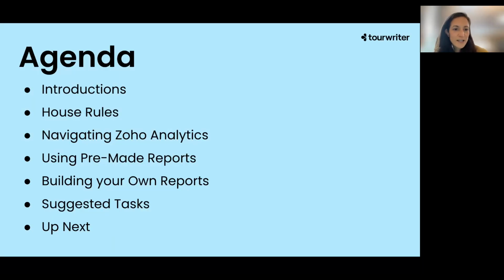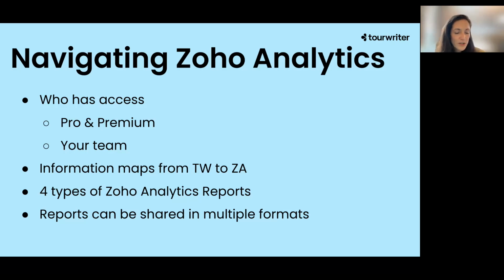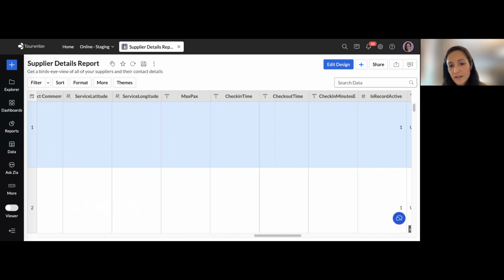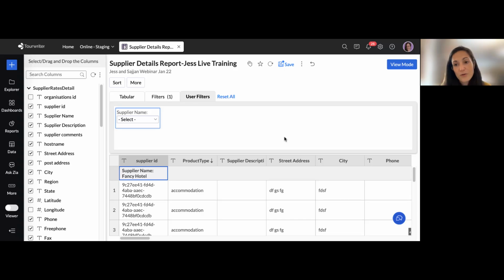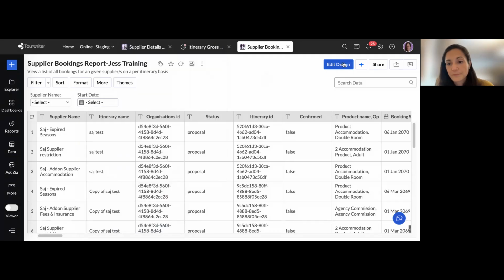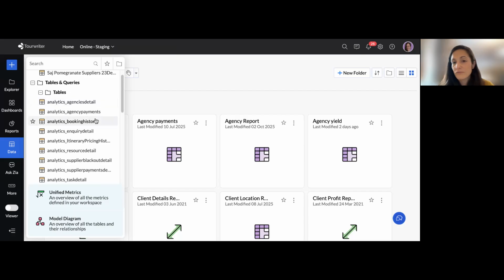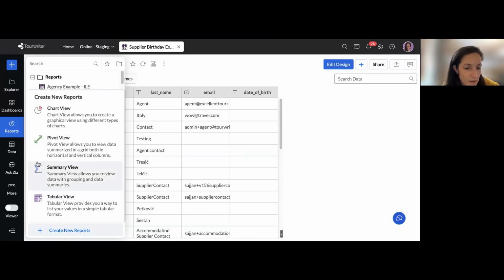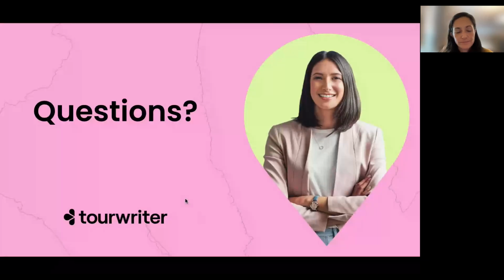Unlocking Your Data: Zoho Analytics for Tourwriter (Webinar 1 of 3 Part Series)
Are you ready to turn your booking data into actionable business intelligence? Welcome to the first session of our Zoho Analytics webinar series!

In this session, Jessica Gaspari and Sajan (our Zoho "Ninja") walk you through the fundamentals of Zoho Analytics. We focus on making the tool accessible, even if you’ve never used a reporting platform before. You’ll learn how to navigate the interface, customize pre-made reports, and start building your own custom views to track sales, supplier payments, and more.

In this video, we cover:

* THE BASICS: Understanding the 24-hour data sync between Tourwriter and Zoho.
* NAVIGATION: How to find your way around the Reports, Data, and Dashboard tabs.
* THE "SAVE AS" RULE: How to safely customize standard reports without breaking the originals.
* CUSTOM REPORTING: A beginner’s guide to building Tabular and Summary reports from scratch.
* FILTERING: Using date and user filters to drill down into the information that matters.

TIMESTAMPS:
0:00 – Introduction & Setup
2:15 – Agenda: What we’re covering today
3:40 – Meet the Team: Jessica & Sajan
6:10 – Subscription Tiers (Pro vs. Premium)
7:25 – How the Data Sync Works
9:50 – Navigating the Zoho Interface (Reports vs. Data)
11:20 – IMPORTANT: Turning off "Viewer Mode" to enable editing
13:00 – Customizing Pre-made Reports (Supplier Details Example)
17:45 – Adding & Organizing Columns
20:30 – Setting up Pre-filters vs. User Filters
24:15 – Visualizing Data: Itinerary Gross Amount Charts
28:50 – Building Your Own Report (Supplier Birthdays & Contact Lists)
34:40 – Creating a Supplier Payment/Balance Report
40:15 – Sharing & Exporting Reports to your Team
42:30 – Q&A and Homework Tasks

NEXT STEPS:
Don’t just watch! Log into your Zoho Analytics account and try the "Save As" exercise Jessica mentioned in the video. If you have questions or need help with access, please reach out to our support team, they are available around the clock to help you out!